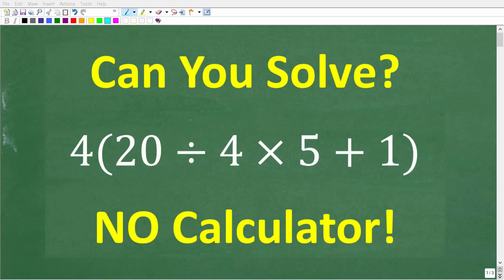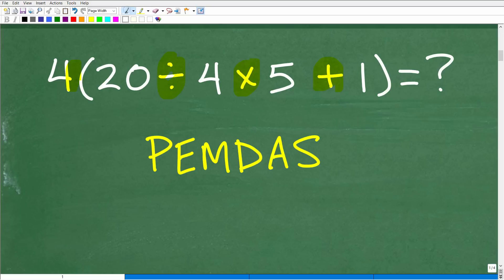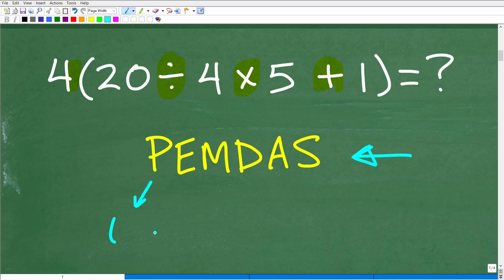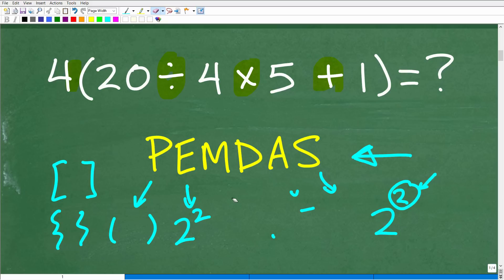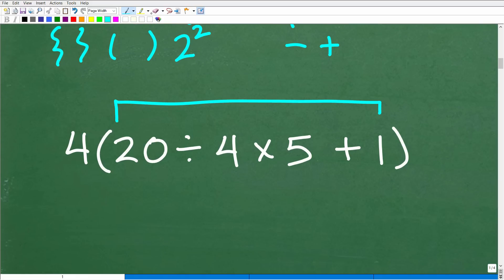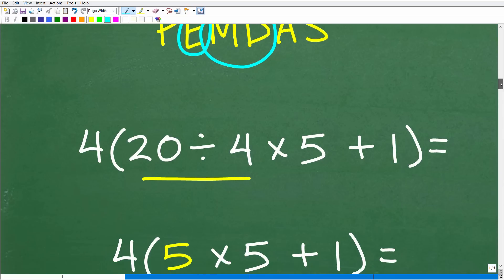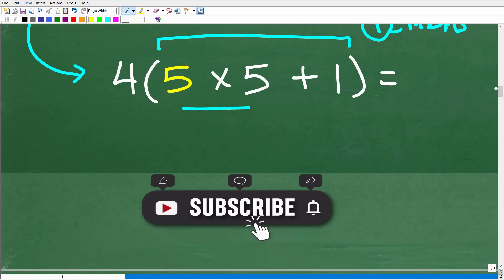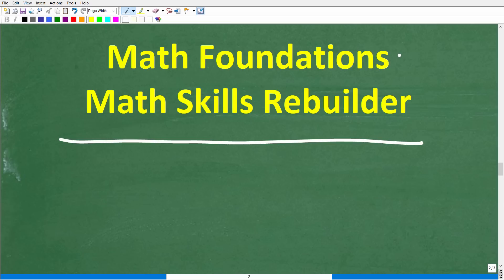4 times (20 divided by 4 times 5 plus 1) =? Basic Math With No Calculator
How to solve a basic math problem using the order of operations (PEMDAS).

• HOMESCHOOL MATH
• COLLEGE MATH